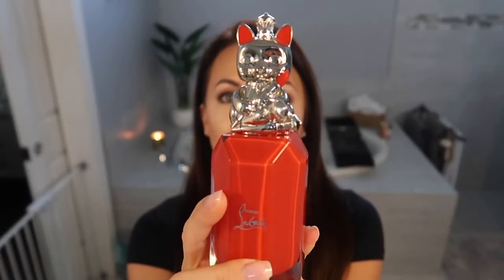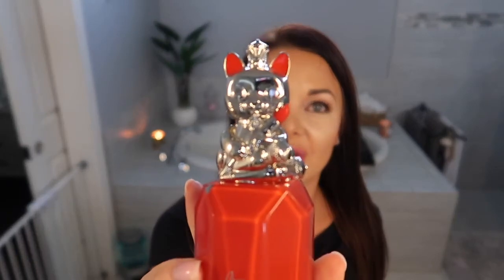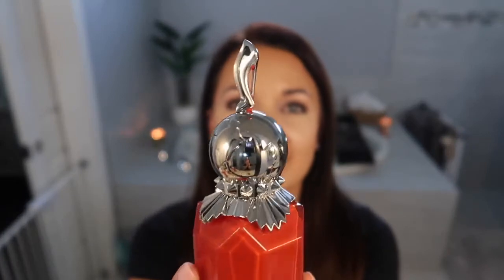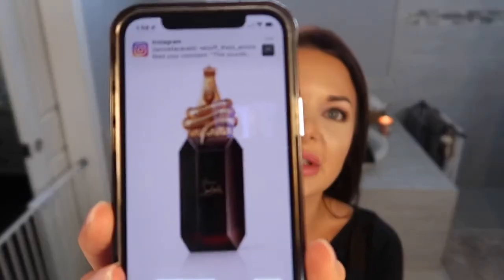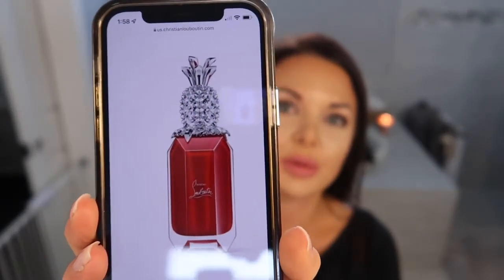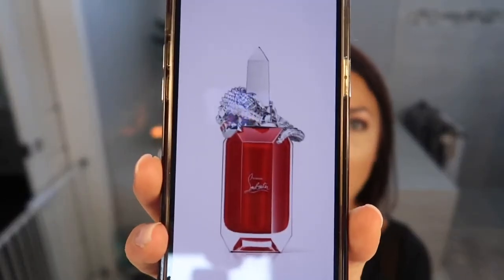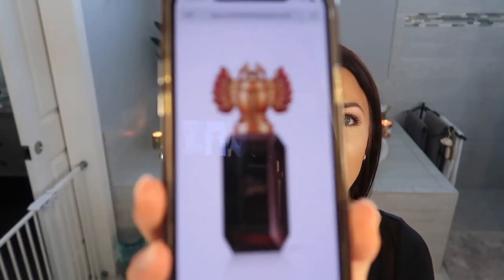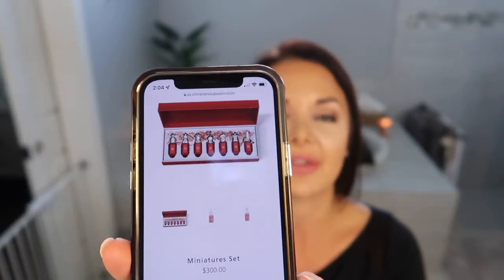Loubiworld Inside The World Of Louboutin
Today we sniff the perfume line of Christian Louboutin.

These perfumes have gotten a lot of attention from reviewers but heres my honest thoughts...

Today we talk fragrance!
I review my full collection.
Most you can find at Sephora.
I will be doing a full new Niche haul soon!

XO,
Celia